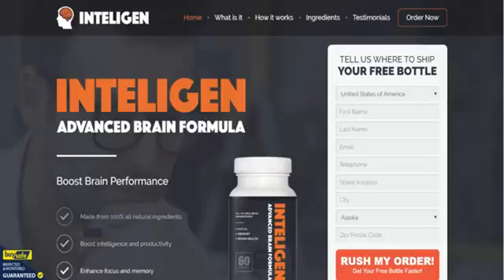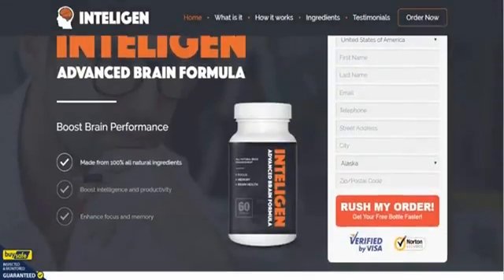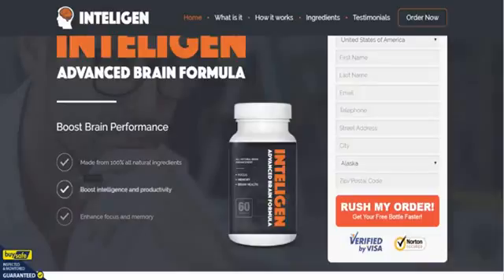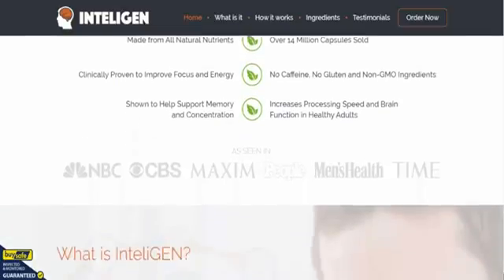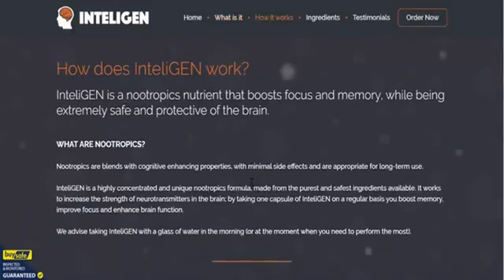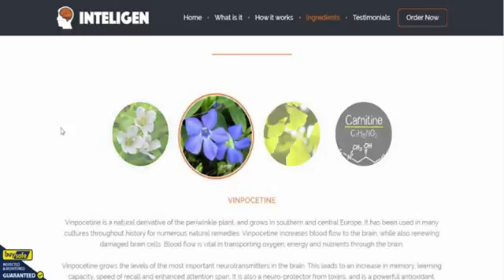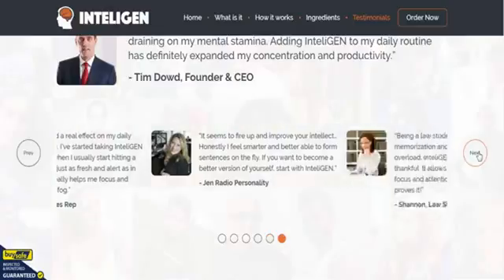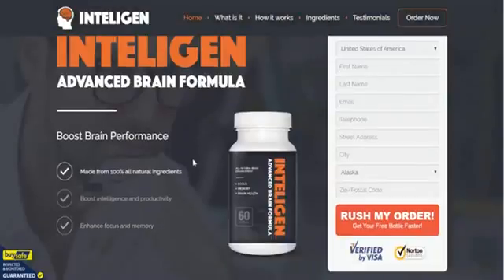Inteligen What Vitamin Helps With Memory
Inteligen For Better Memory
How's your memory these days? Did you know that memory and focus are both signs of your general state of health? We frequently think that our health can be identified by things like our blood pressure and weight. But, those are only two signs of our health. Memory is another great sign of health, and that is why your physician may inspect your memory on a visit. But, don't fret too much if you find it difficult to keep in mind. Mental focus supplements such as Inteligen can help should there be a problem with your memory or mental focus.

Why Would You Need Inteligen?

Increasingly more people are beginning to suffer from memory problems. Why is this occurring? There are numerous reasons we are seeing an increase in memory problems. One of the reasons is certainly diet. Vitamins for memory and focus are difficult to find in our everyday diet and it could be a smart idea to look into mental focus supplements.

A lot of the fresh food that we experience today in supermarkets, is grown hydroponically and may not include all of the vitamins and compounds that we need for better health. It is sad but true. However, the truth stay that tomatoes are far better of grown in actual soil than an artificial environment. Not only do they taste better, but they have also been enabled to make use of naturally accuring compounds which can be become vitamins such as vitamin B6.

Stress Can Impact Your Mental Focus

We never used to discuss stress so much, but today it is a word that we use increasingly more frequently. Stress can truly impact our mental capabilities such as cognitive function extremely terribly. It can lead us to lose our memory and in general forget things.

When we feel stressed, it also becomes harder for our brain to produce memories and focus. If we do not have sufficient focus our brains can not produce memories correctly and this spells disaster for the brain.  This is where supplements such as Inteligen for memory and focus can also be helpful.

Pollution and Cognitive Function

It was recently discovered that people who live in big cities have a poorer memory function than their country living counterparts. Initially most scientists thought it was down to difficult atmosphere which can be found in city environments. Yes, that was a contributory element but it was not the complete discovery.

After additional research, scientists discovered that numerous city residents had a high concentration of heavy metals in their bloodstream. Mercury is one of the compounds which can be found in the city air. It impacts the brain extremely negatively. First signs are fatigue, loss of focus and poor memory function. All of this accumulates, and it would be fair to say that focus supplements such as Inteligen might just help.

Ways to Boost Mental Performance

There is more than one way to boost mental performance. Inteligen can help you to improve mental performance and agility as it includes the best blend of components to be able to do so.

Memory is another great sign of health, and that is why your physician may inspect your memory on a visit. Mental focus supplements such as Inteligen can help should there be a problem with your memory or mental focus.

Vitamins for memory and focus are difficult to find in our everyday diet and it could be a great idea to look into mental focus supplements.

When we feel stressed, it also becomes harder for our brain to produce memories and focus. If we do not have sufficient focus our brains can not produce memories correctly and this spells disaster for the brain.